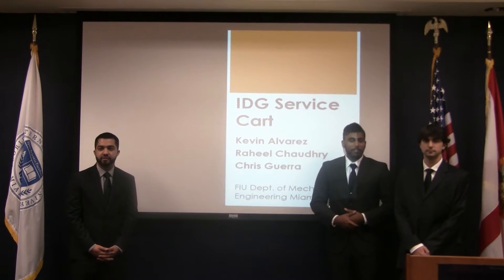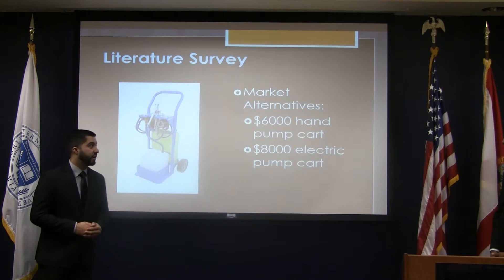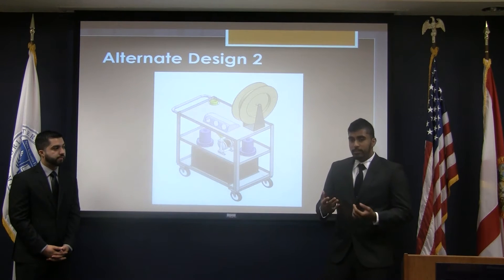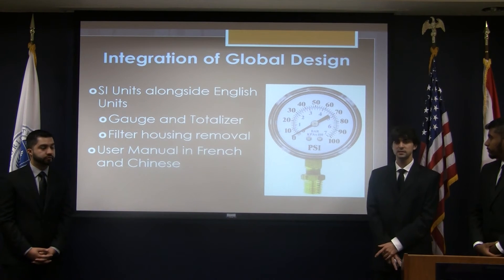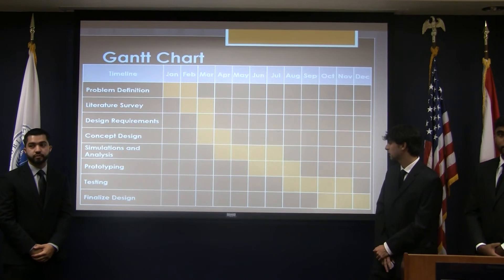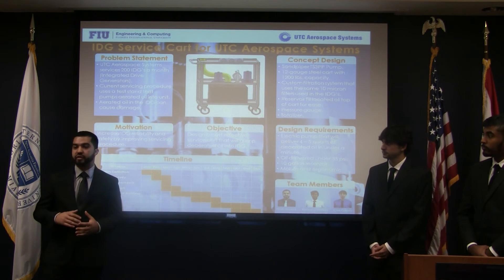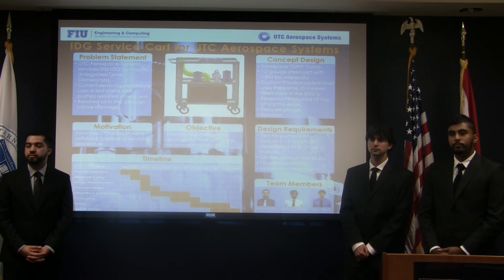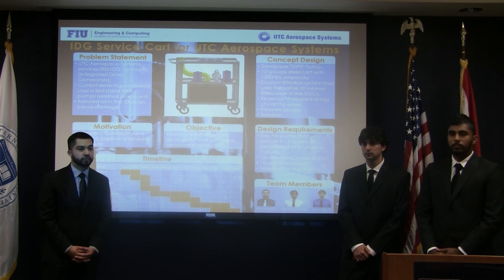SDO Team 1: Electric Integrated Drive Generator (IDG) Servicing Cart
Electric Integrated Drive Generator (IDG) Servicing Cart

Kevin Alvarez, Raheel Chaudry, Christopher Guerra

Senior Design Organization class team presentations to the Industrial Advisory Board and departmental faculty during the IAB Meetings of Spring 2016, April 25, 2016.

EML 4551 Ethics and Design Project Organization